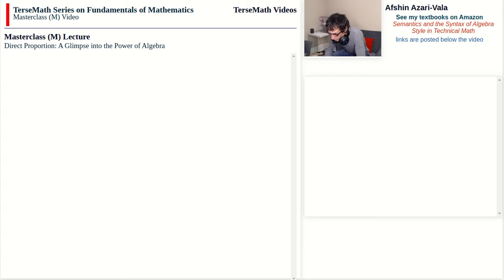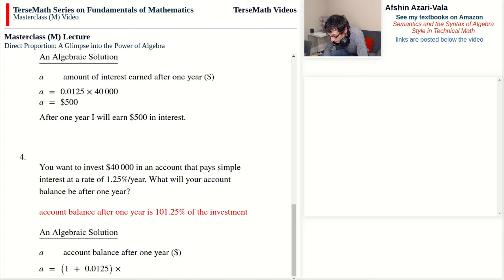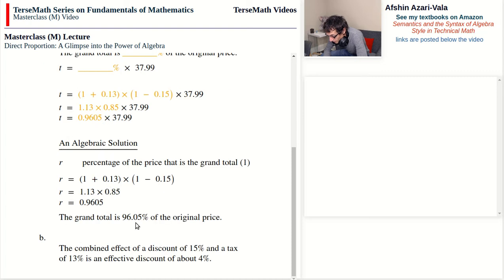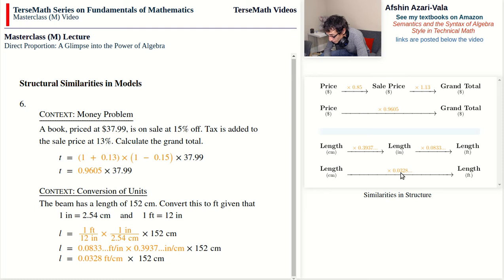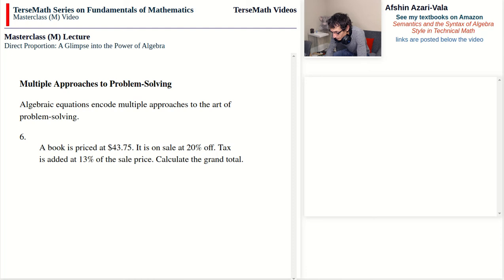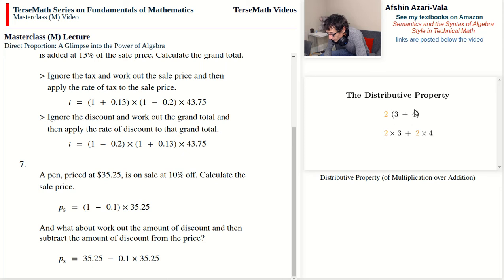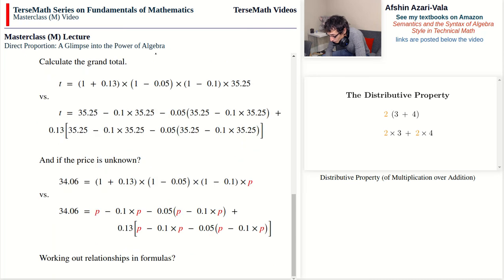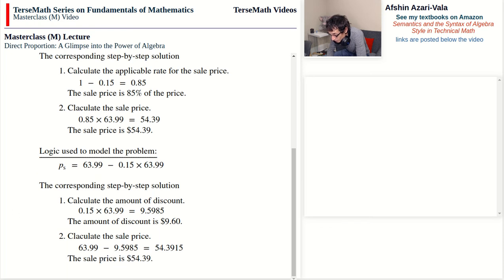Masterclass: A Glimpse into the Power of Algebra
In this video I will explore some of the features of algebra that allows us to encode information into and decode information from algebraic equations. The discussion includes similarities in structures of mathematical equations that model problems that are similar in nature, the manner in which one can use algebra as a language to solve problems, and a powerful self-teaching tool that allows one to extract the steps in a step-by-step solution from algebraic solutions.